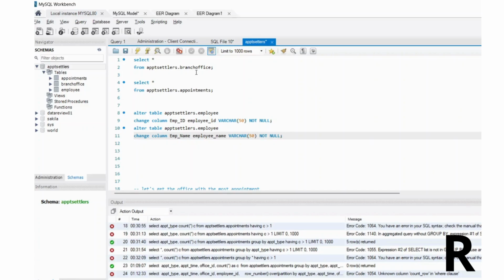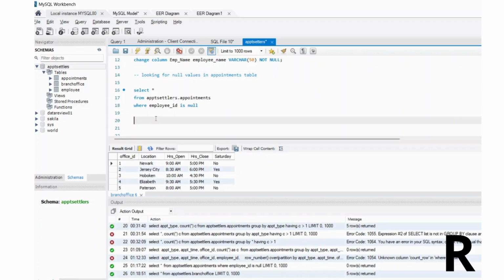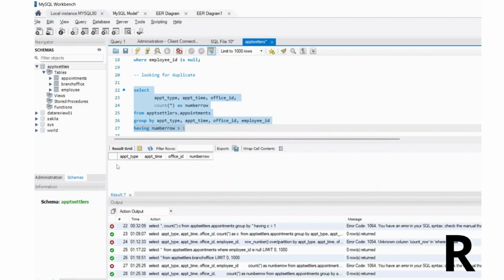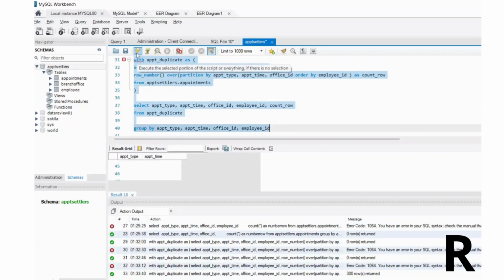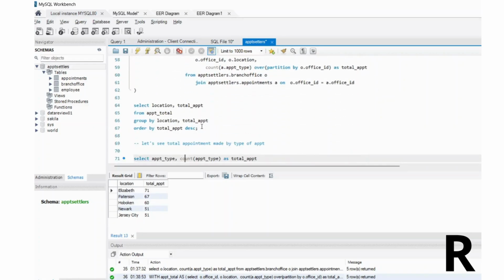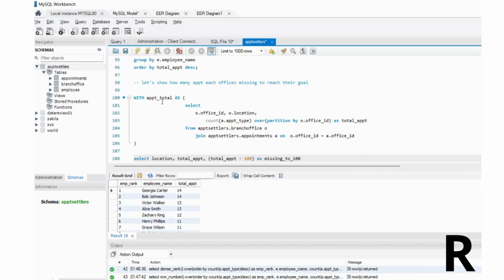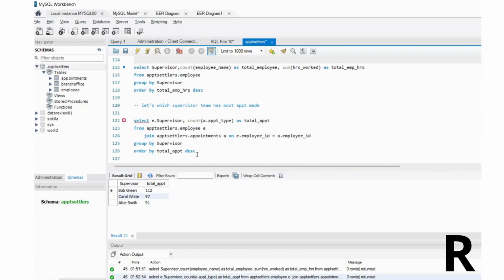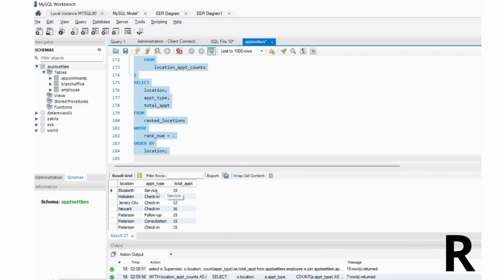Part 2 MYSQL Data Analyst journey | MYSQL for beginners portfolio data exploration & cleaning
My First Data Project: Exploring Data with MySQL Workbench
Join me on my data journey! In this video, I'm excited to share a practical demonstration of the SQL skills I've been learning. Using MySQL Workbench, I'll walk you through how I explore and analyze data.
Beguiner's guide
MYSQL for Data analyst | Data analyst journey, Windows function, mysql project

This is a hands-on practice session where I'll showcase how SQL queries allow me to extract, organize, and understand information from a database. Whether it's counting appointment types, ranking employees, or summarizing penguin data, you'll see how powerful these tools are.

This video is a reflection of my learning process and an example of how you can use SQL to unlock insights from data. Perfect for anyone curious about databases, data analysis, or learning SQL!